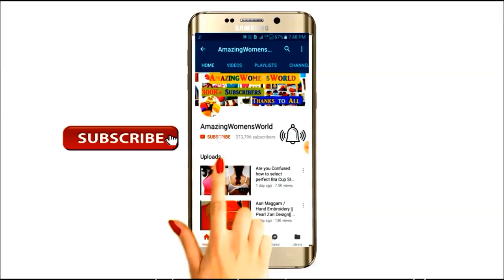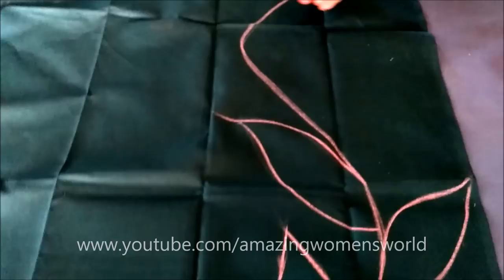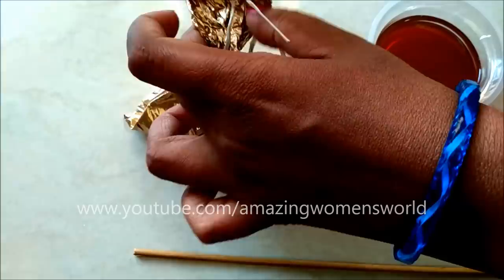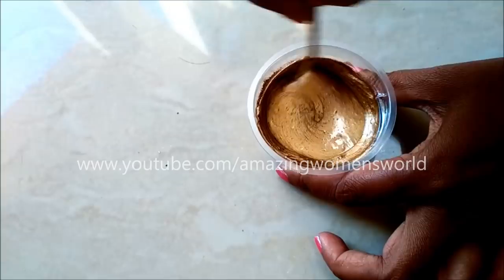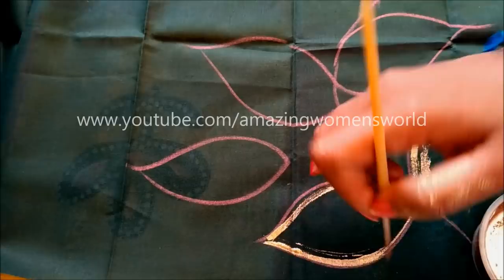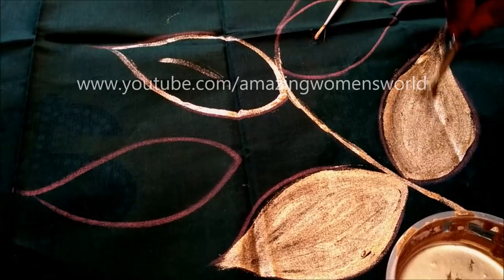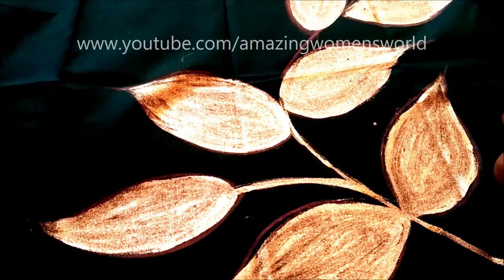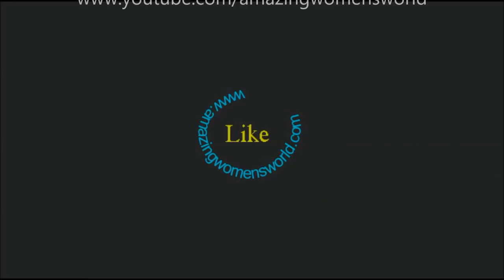Gold Painting on Saree | Convert Old Saree to New just for ₹ 120 | Free hand painting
Zerodha Gold Painting on Saree | Convert Old Saree to New just for ₹120/-| Free hand painting